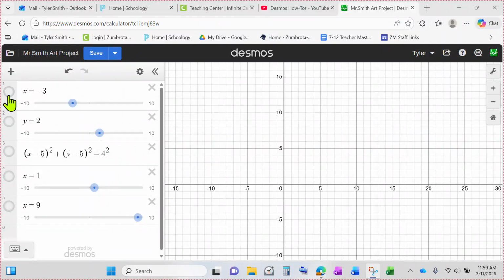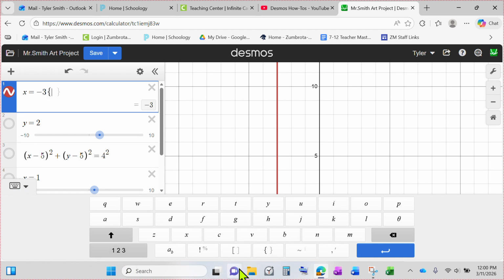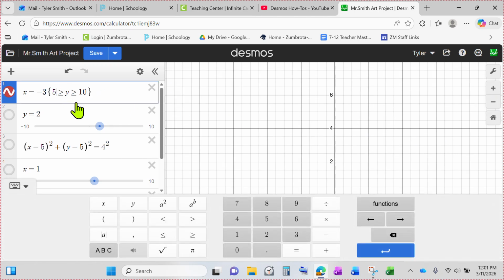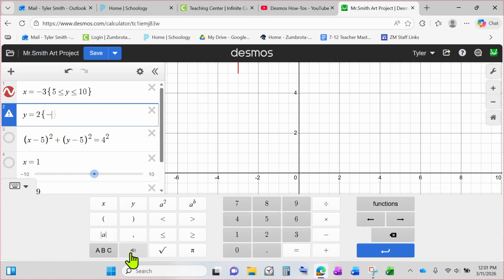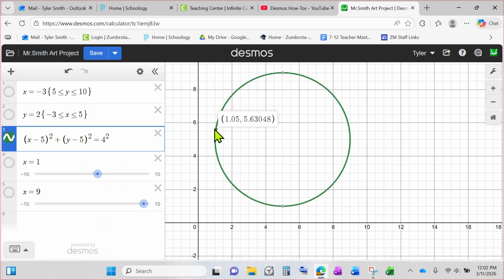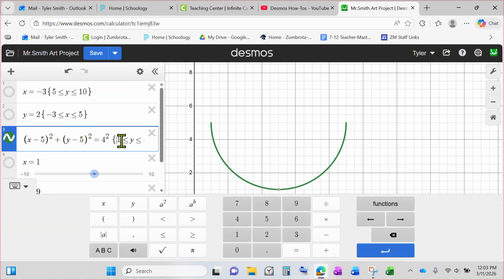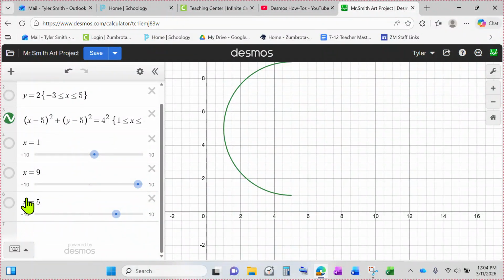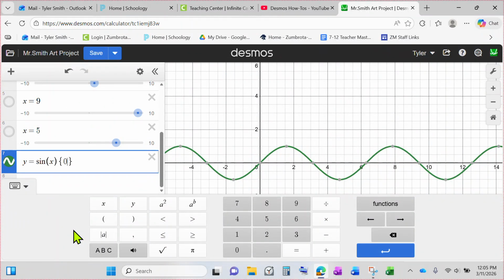Desmos Trimming Lines or Shapes